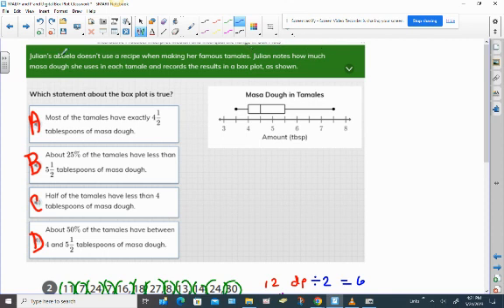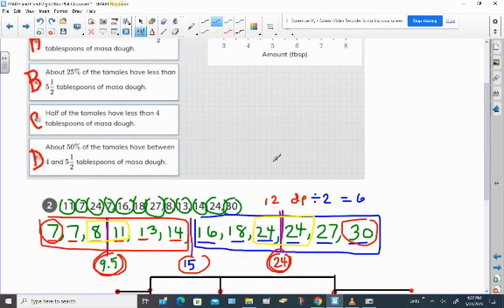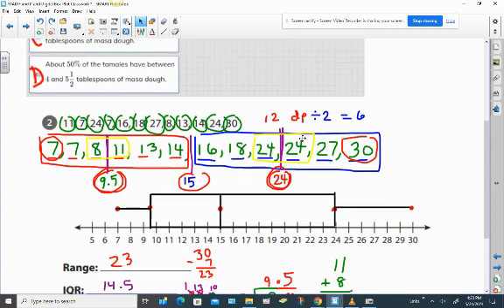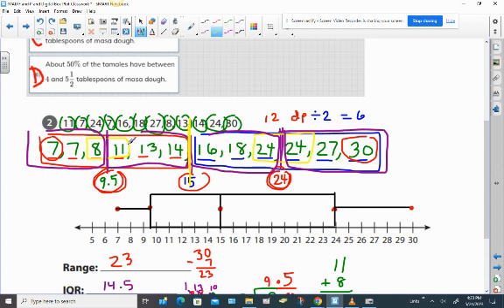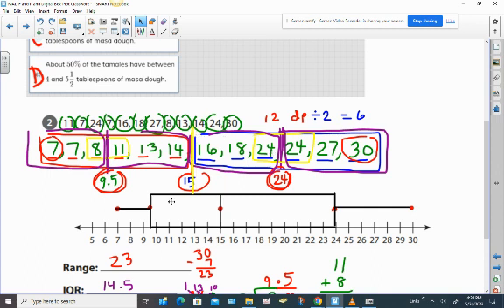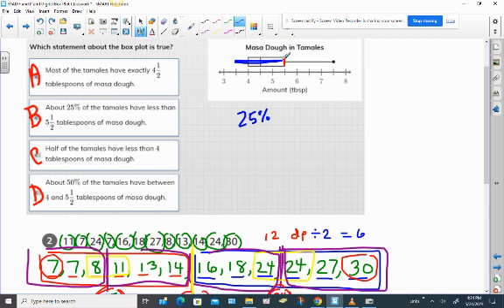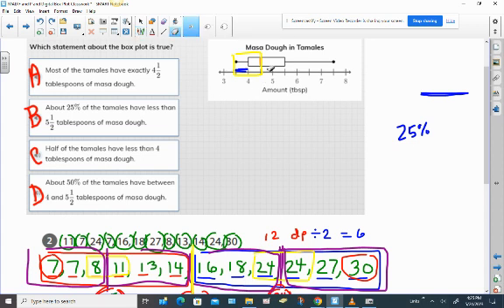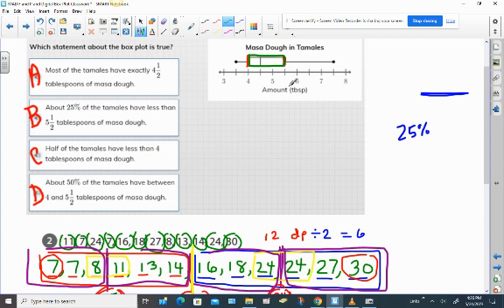Understanding Box and Whisker Plots and the Percent each Quartile Represents